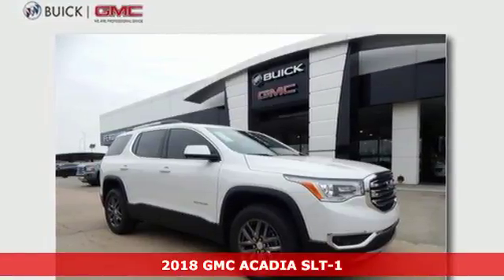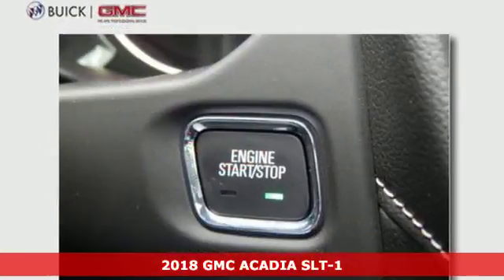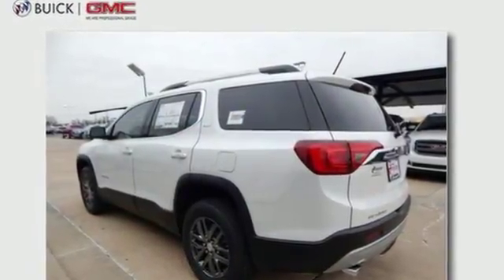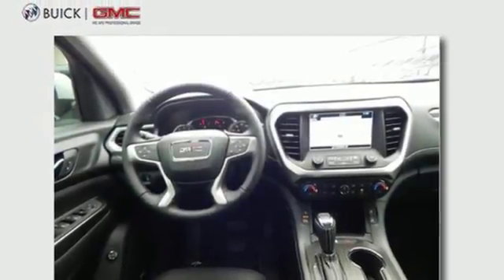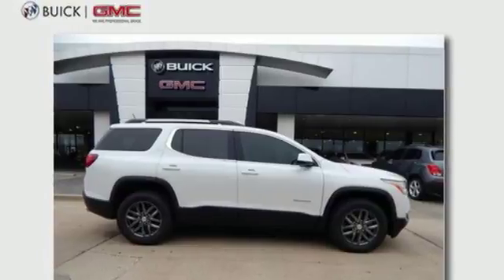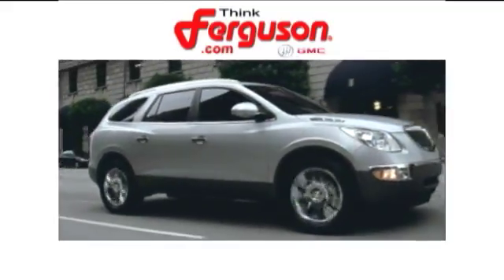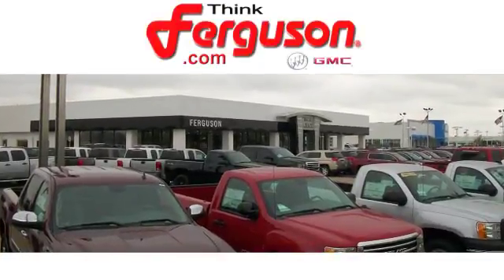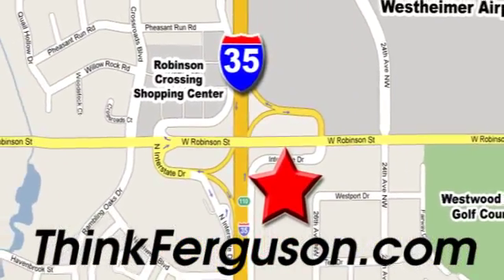New 2018 GMC ACADIA SLT-1 Norman OK Oklahoma-City, OK G3249 - SOLD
Year: 2018
Make: GMC
Model: ACADIA SLT-1
Engine: 3.6 Liter 6 Cylinder
Transmission: Automatic
Stock #: G3249
VIN: 1GKKNMLS4JZ180924

Address:
1015 North Interstate Drive